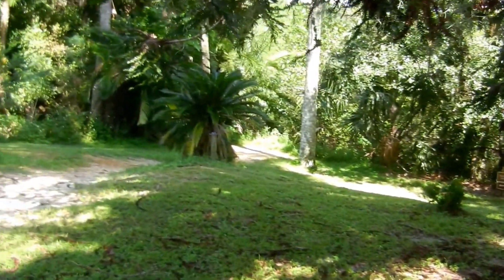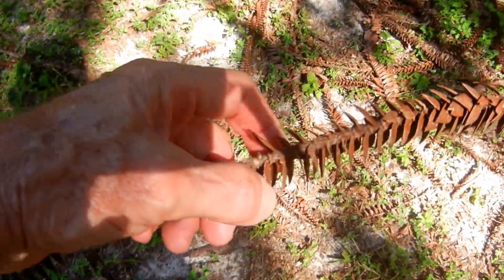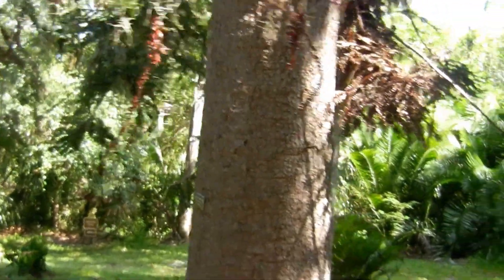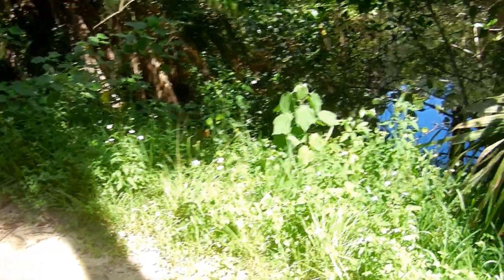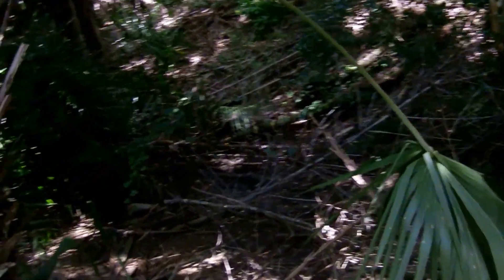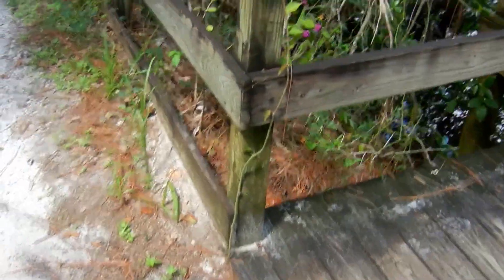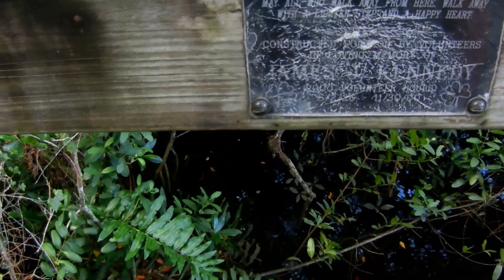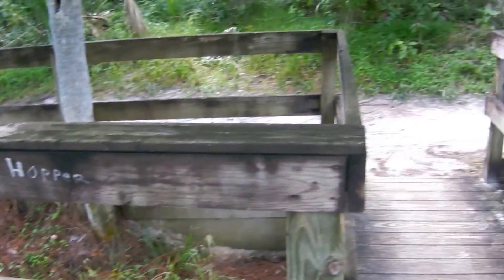Living The Dream In SW Florida - Koreshan State Park - Part Two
Koreshan State Historic Site -  Part Two  Nature Trails along the Estero River and inland. Hot, boring, and then something wonderful would catch my eye.